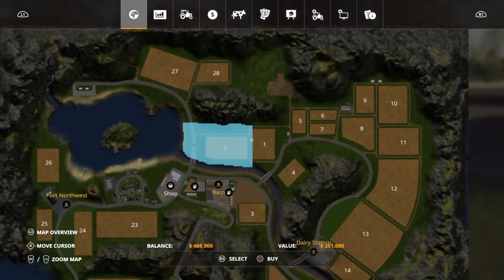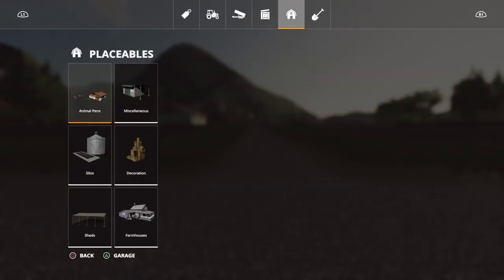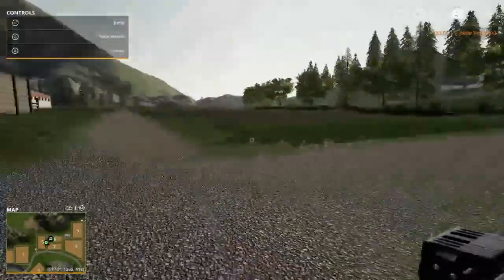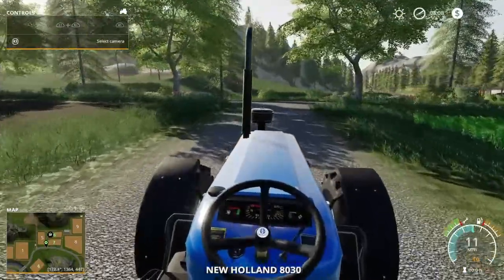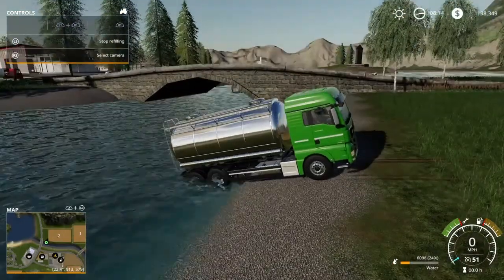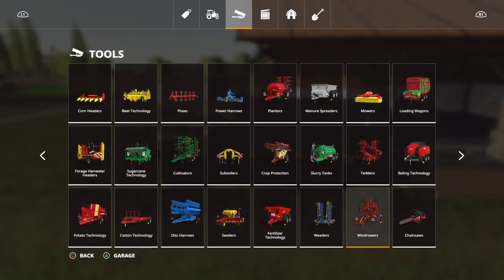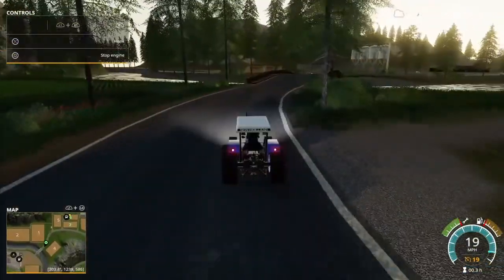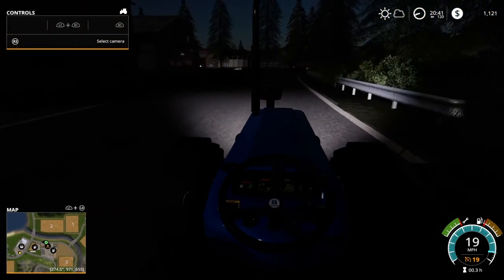FS19 Farming Legend Start From Scratch Episode 1: Let's Start With Milk